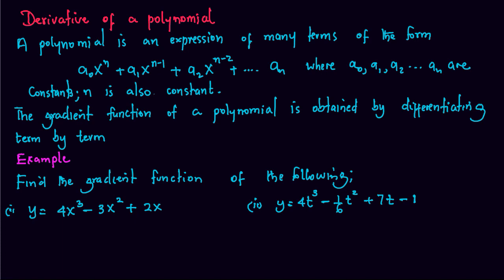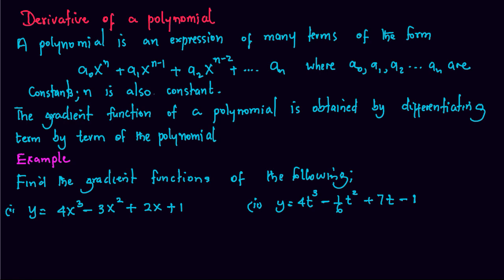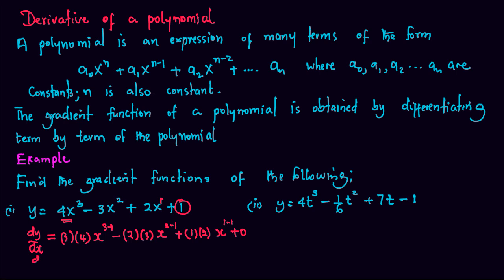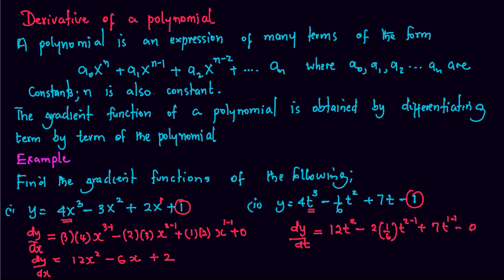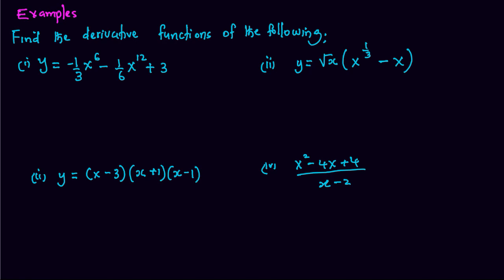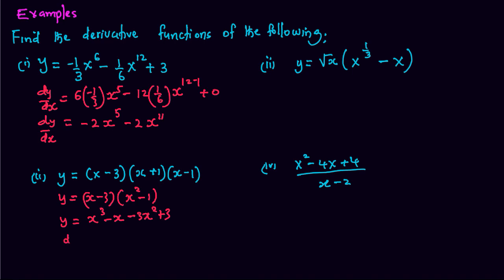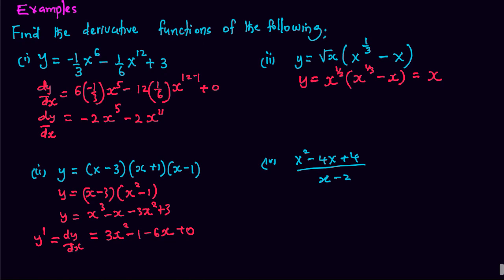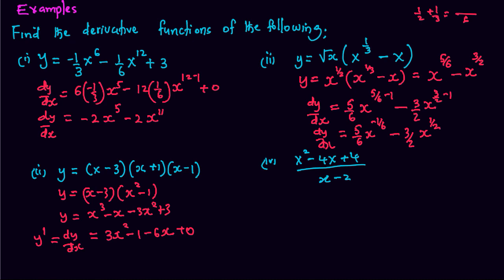Derivative of a polynomial